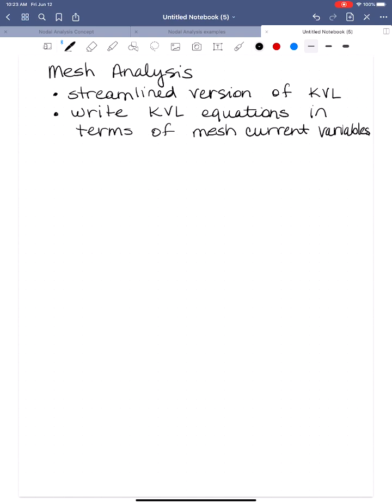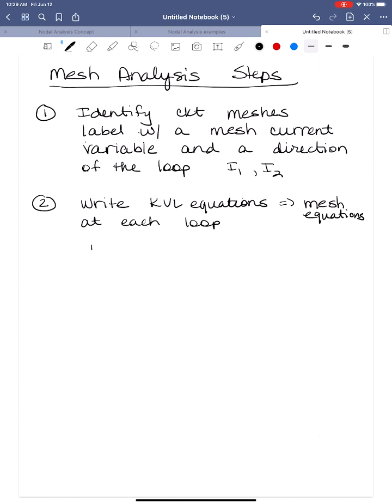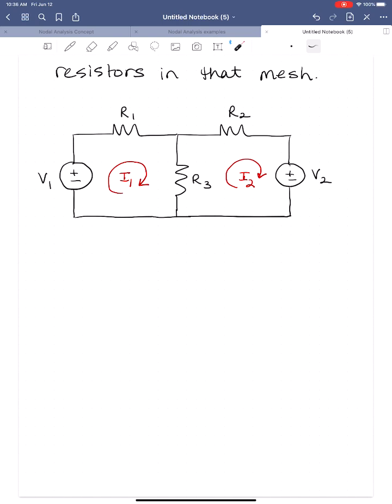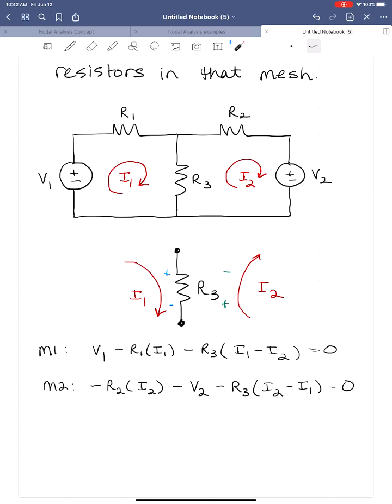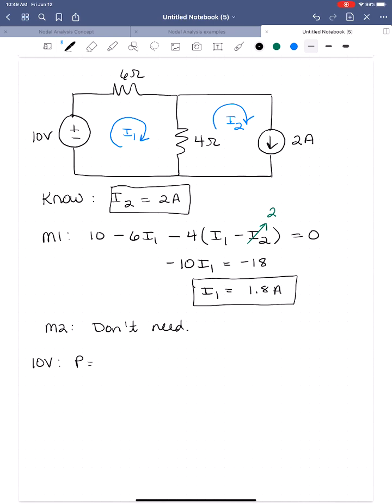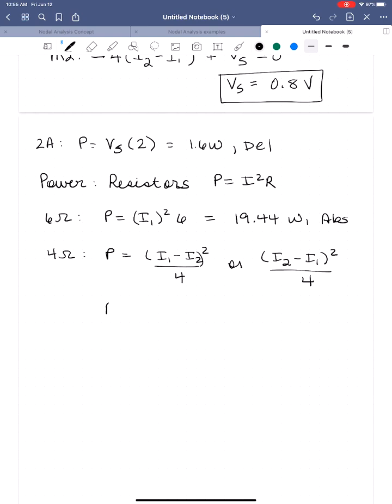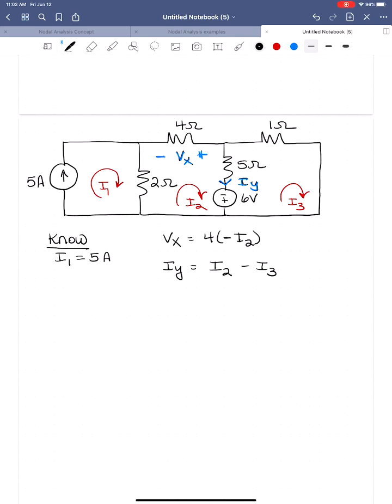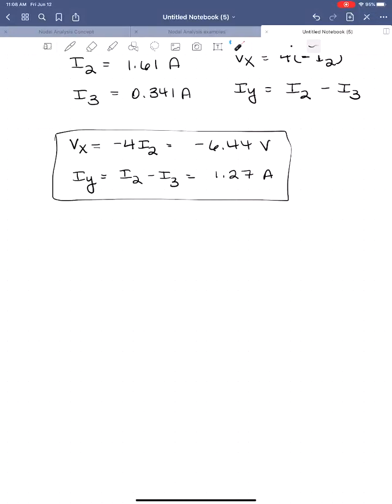Electrical Circuit Analysis - Mesh Analysis Concept Lecture